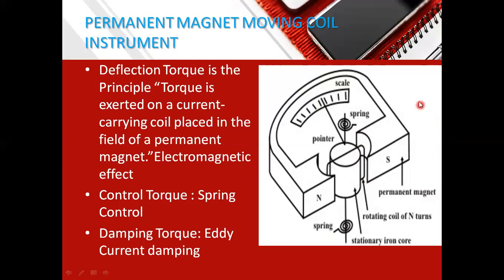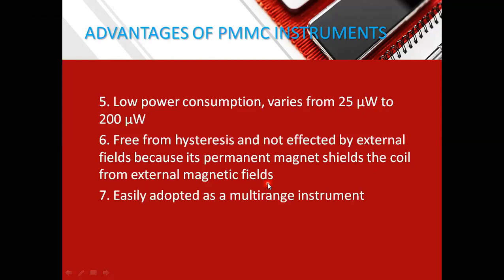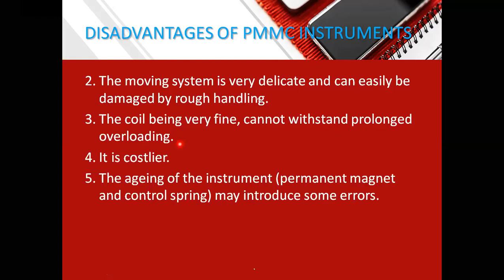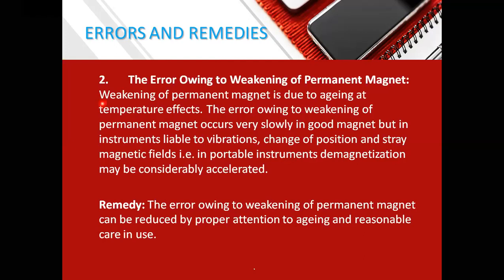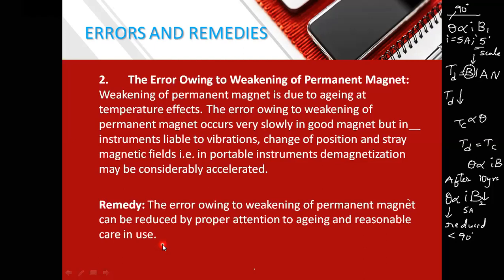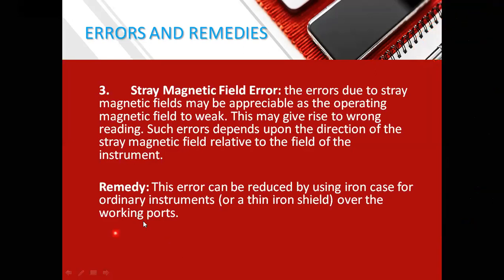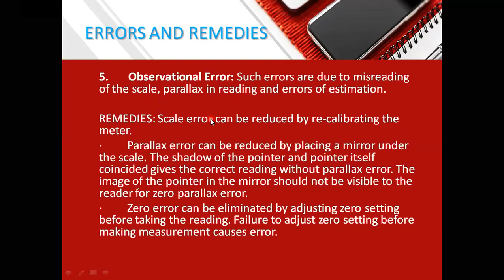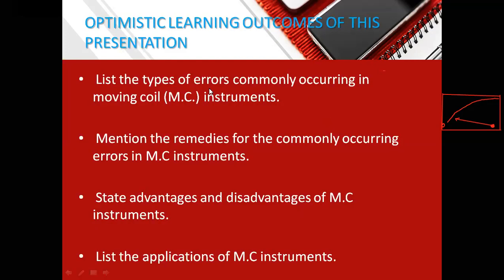APPLICATIONS & ERRORS IN PERMANENT MAGNET MOVING COIL INSTRUMENT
ADVANTAGES AND DISADVANTAGES, APPLICATIONS  & ERRORS IN
 PERMANENT MAGNET
 MOVING COIL INSTRUMENT